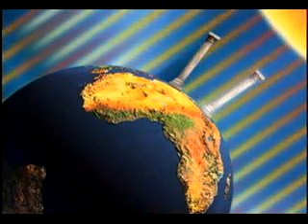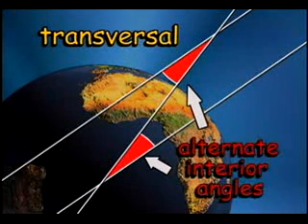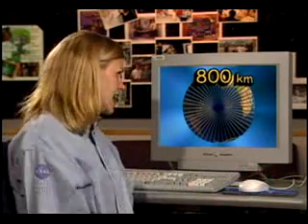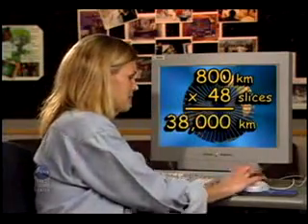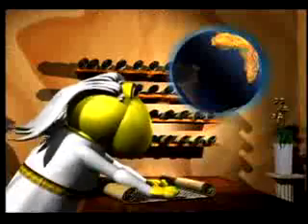Eratosthenes: Measuring the Earth's circumference 2,000 years ago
يا شباب ، إستعدوا من الان، لمشروع قياس محيط الارض، حيث سنعيد ما قام به العالم الإغريقي إيراتوستينس، وهو ثالث أمين لمكتبة الإسكندرية القديمة، هو أول عالم يقيس محيط الكرة الأرضية منذ 2000 سنة في مدينتين... تتم القياسات من قسنطينة و مدينة الإسكندرية المصرية و مباشرة، .